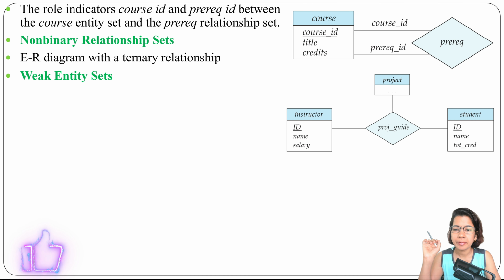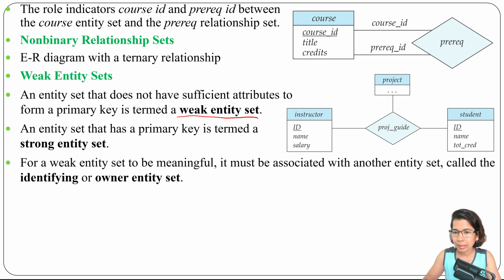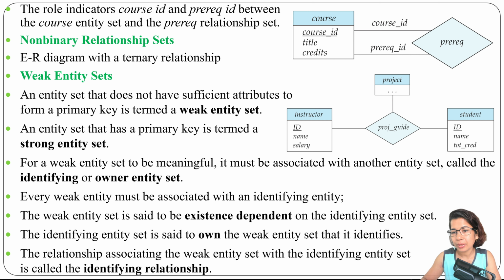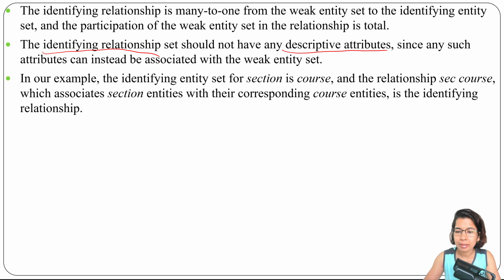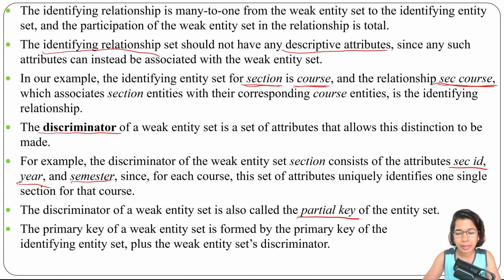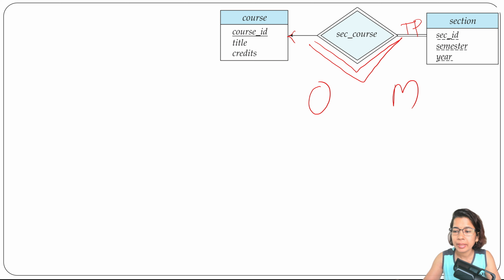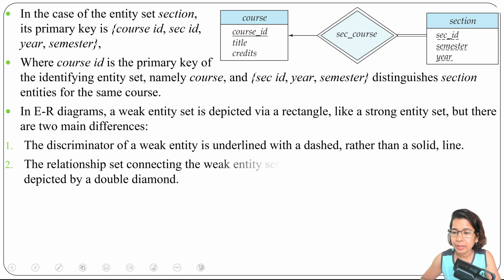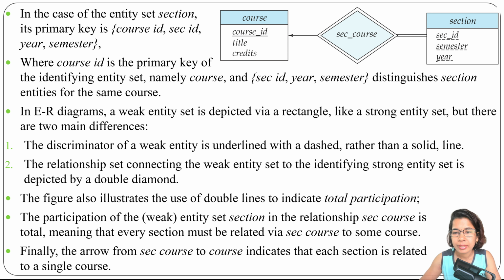Ch 1.9 : Weak Entity Sets representations of ER Diagrams | DBMS by @MonalisaCS ​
In this lecture i discussed  Weak Entity Sets representations of ER Diagrams
Time stamp
0:00 intro & Revision
0:16  Weak Entity Sets
4:02 Weak Entity Sets ER Diagram example